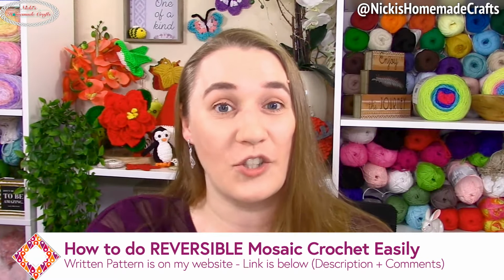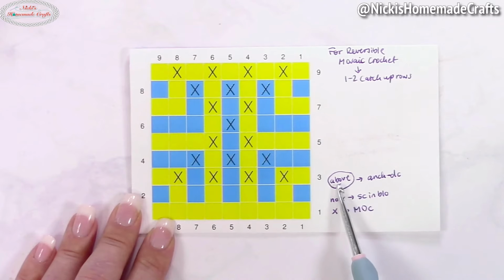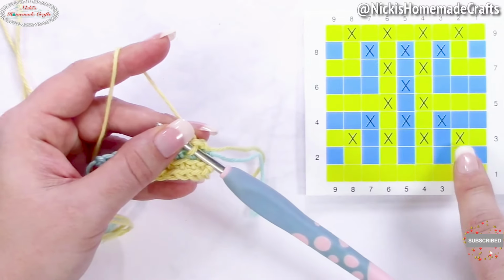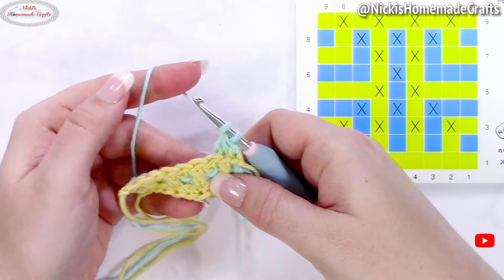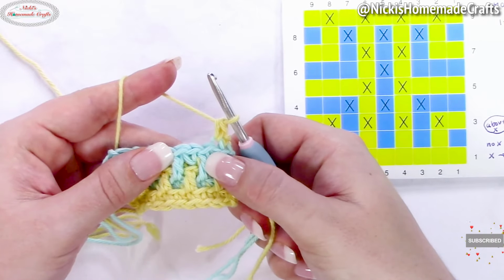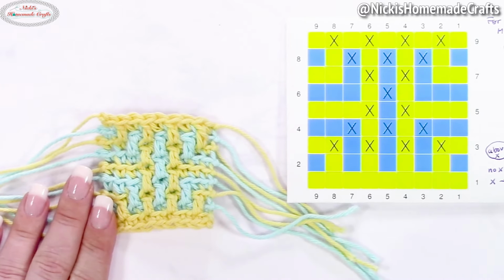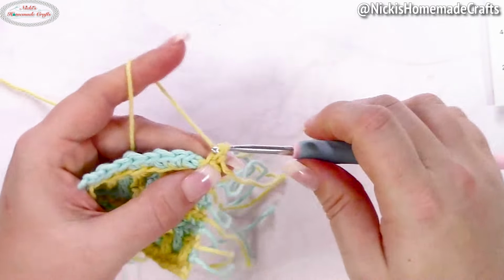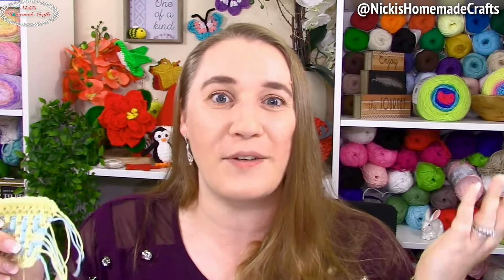How to: REVERSIBLE MOSAIC CROCHET - Easiest Tutorial!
This crochet tutorial explains how to crochet reversible overlay mosaic crochet step by step including adjustments you need to make if you want to turn a regular mosaic crochet pattern reversible. Written Tutorial

00:00 Introduction
00:34 Material List
00:53 Regular vs Reversible Overlay Crochet
01:44 Graph + Stitch for Overlay Crochet
02:48 Anch-DC - Reversible Stitch
03:16 Important Info about Extra Yarn
04:10 Crocheting Swatch
06:23 Row 4 - starting Reversible Technique
10:48 Cheat Sheet for Anch-DC
11:08 Row 5
13:02 Finishing until Row 9
13:34 Adding 2 catch up rows
15:10 Catch up Row 1
16:51 Catch up Row 2 with Anch-SC
19:23 Finished Swatch - Results
20:30 The Crochet Club Membership